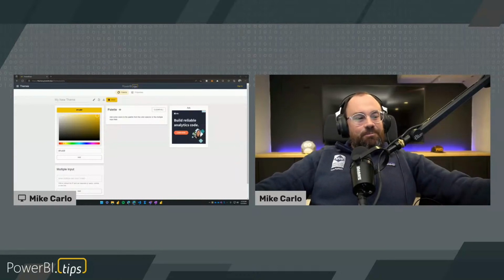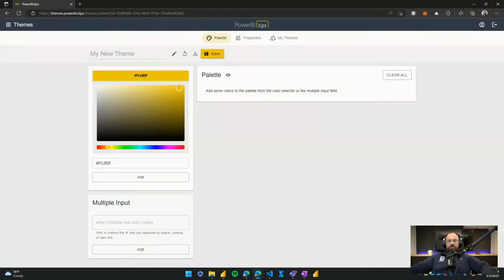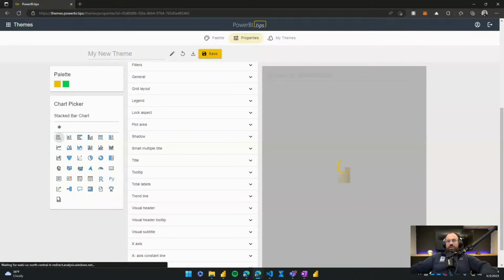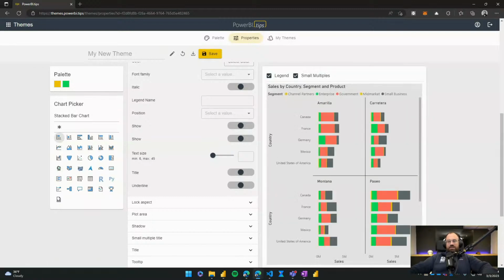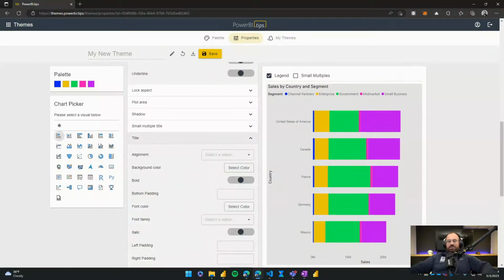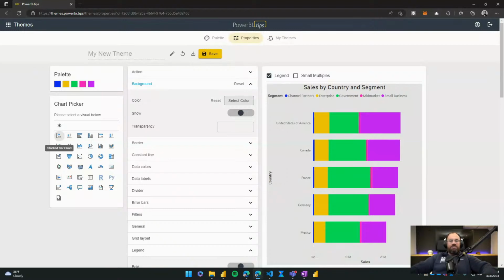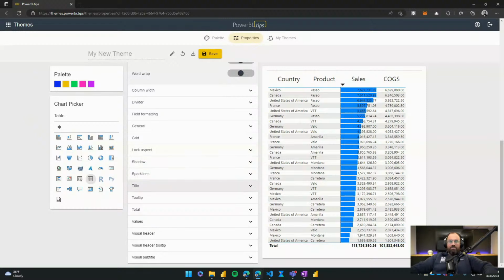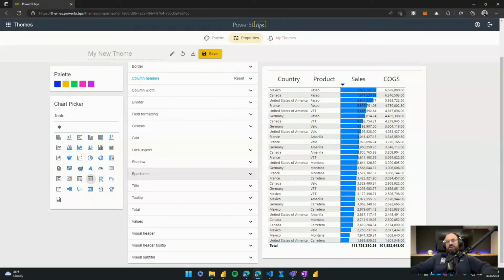Build Themes in REAL TIME - Quick Tip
Theming Power BI files can be a real pain, with this week's update to the worlds best theme generator you can now spend less time guessing and more time building!

To use this feature you need to be a Tips+ member
3 dollars per month
or 2 dollars per month if paid yearly
Plus Tax